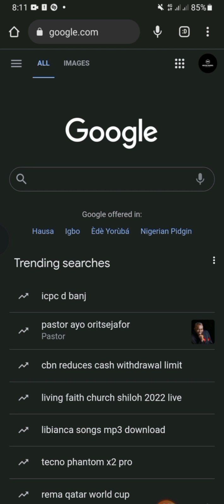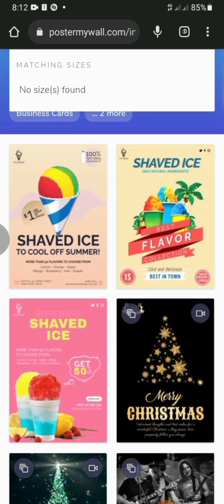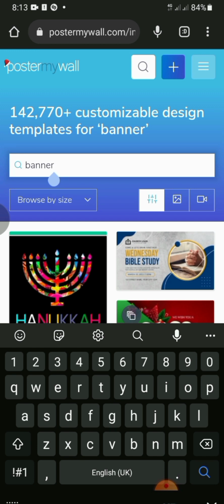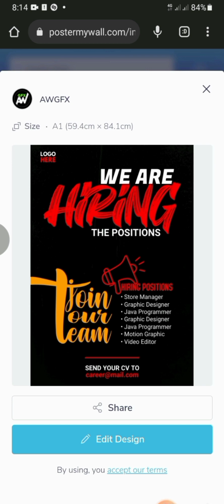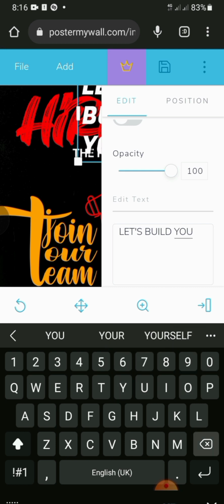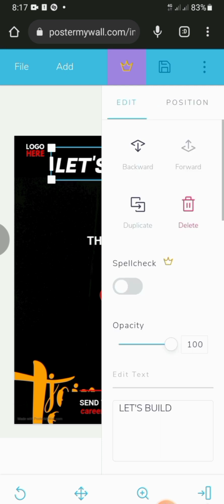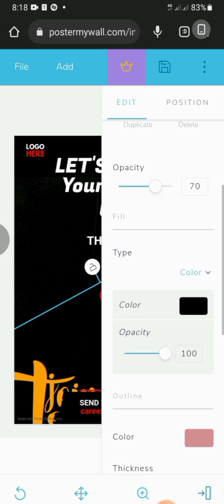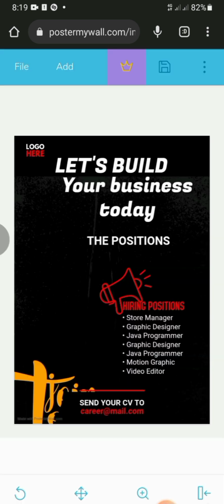How to design Flyers, Banner, business card and logos with your android.